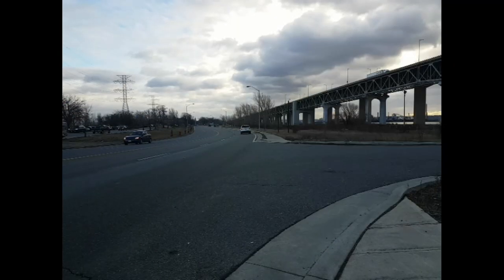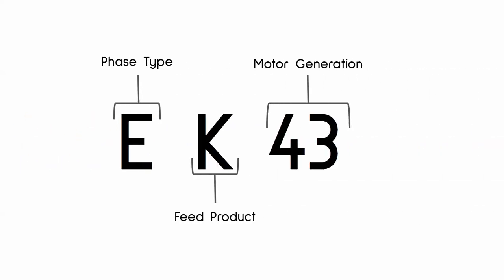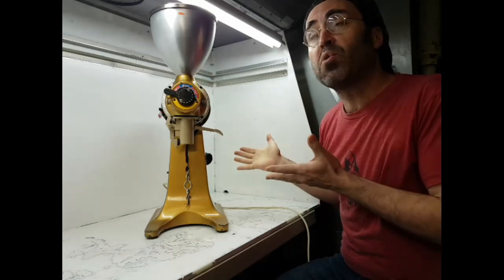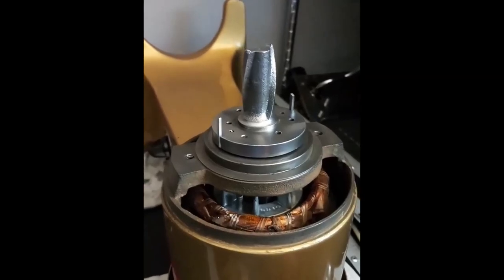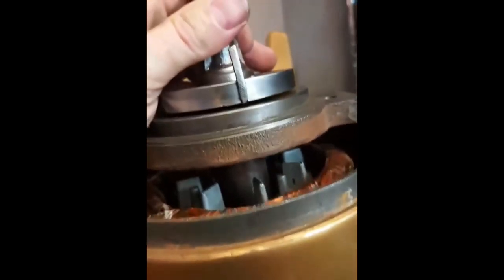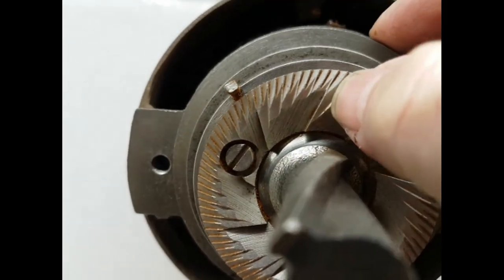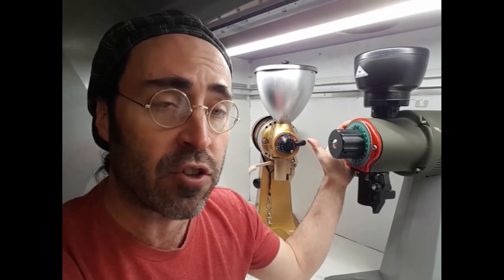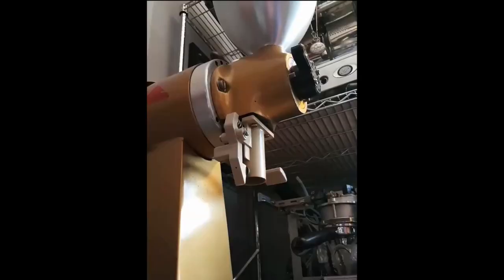EK43 History: Before it was famous! Legends Workshop Episode 4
New and Restored Commercial Espresso and Drip Coffee Equipment. Serving South Central Ontario, Canada

A Blueprints Technical Production

The EK43 is arguably the most famous coffee grinder that ever was, but who remembers anything about it before 2013? This video takes a deep look into its past, from its introduction in 1990 all the way to the previous generation and manufacturer, even a breakdown of the model number codes! Featured is my custom EK43 painted by the late Scott Martin of BrushBoys, and the missing link: a 1977 EM48L with very clear design elements from Zwanger Original Favorite and the current EK43. Come see how much has changed!
Special thanks to Tyler Diamond for the infographic rendering.